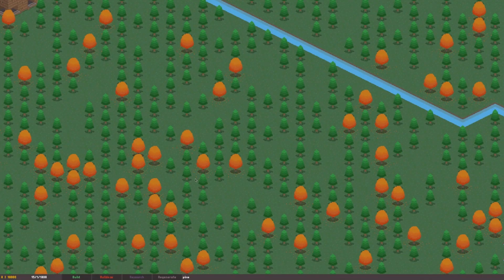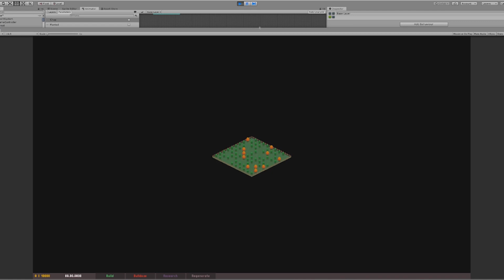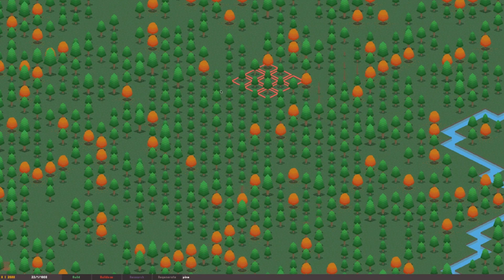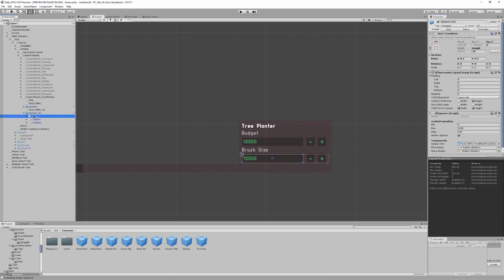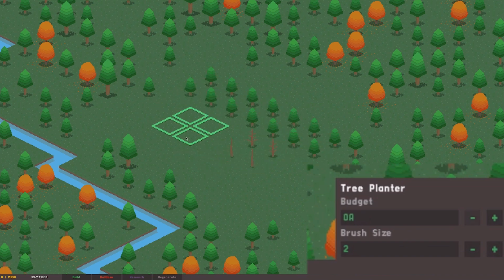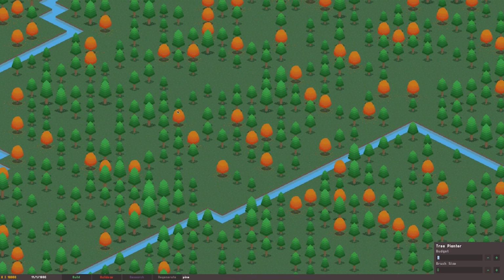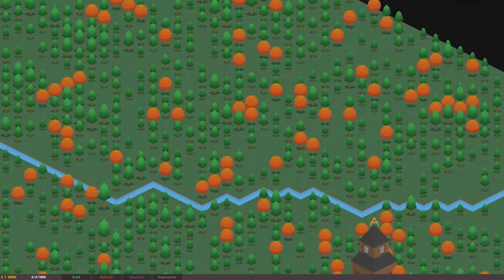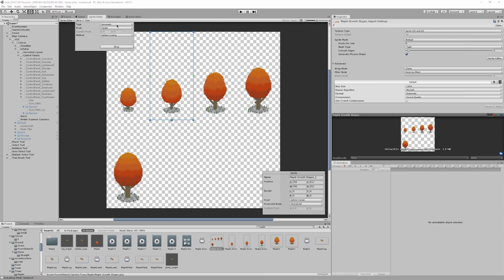Indie Game Devlog - Planting Pines!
Wishlist Lumbermill on Steam here!

This week I've finished up the tree brush tool, which players use to plant new trees for their lumber mill - and also added different growth stages for maple trees!

I'll be setting up the steam page for the game soon so keep an eye out for that...